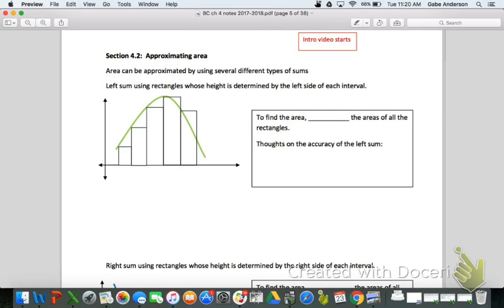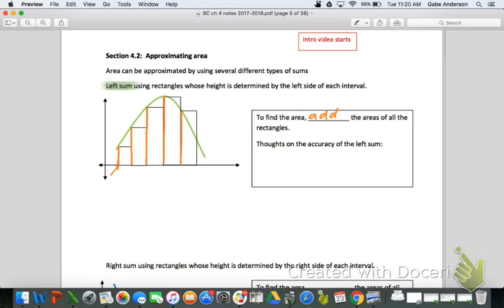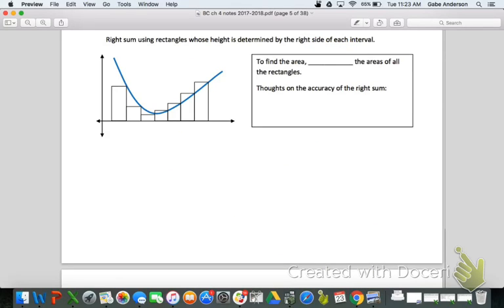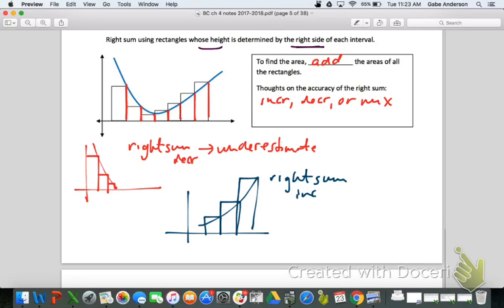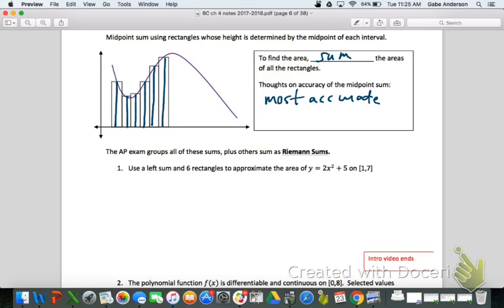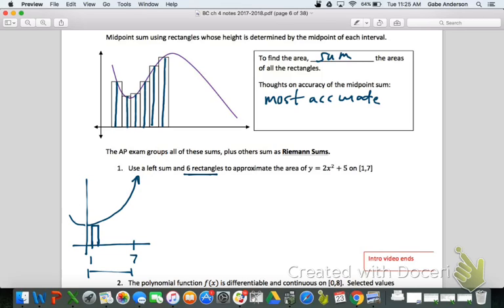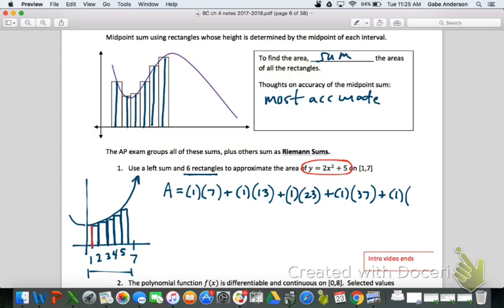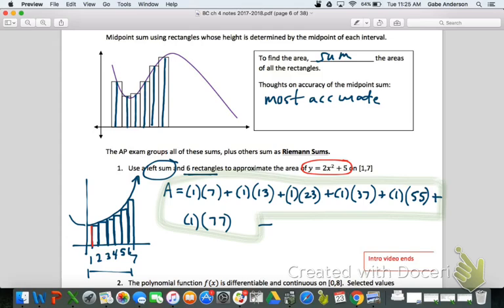bc 4.2 intro